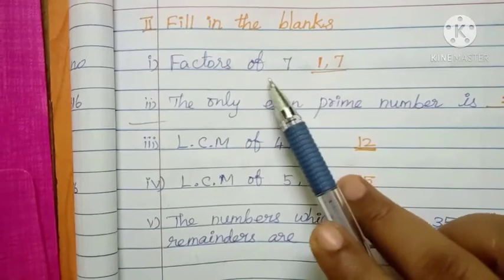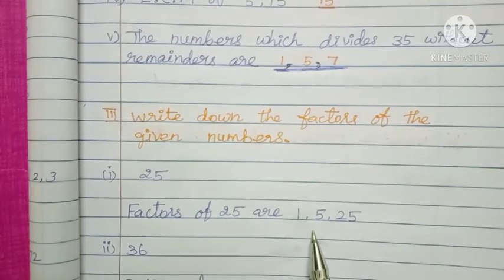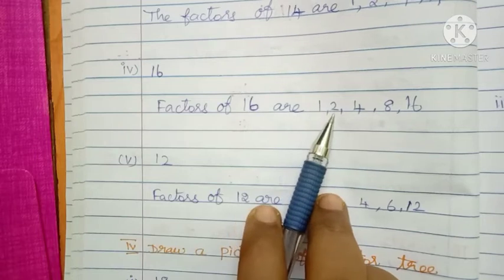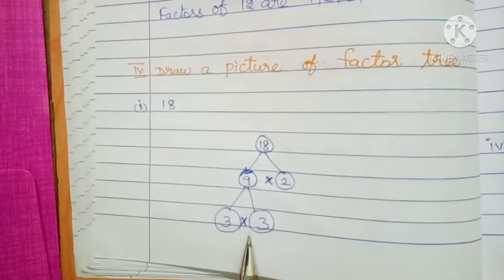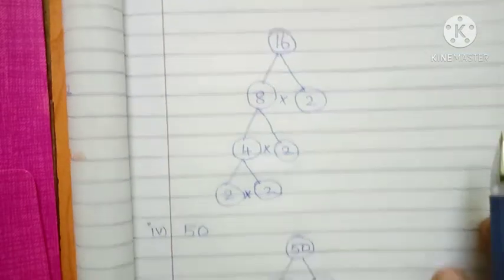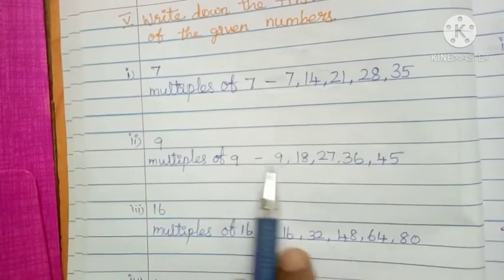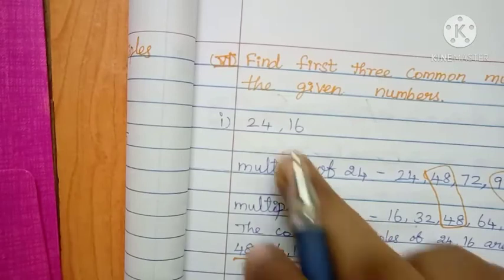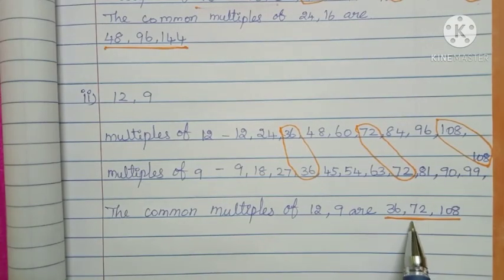5 STD Ex2.3 Fill-up, common multiples, factor tree